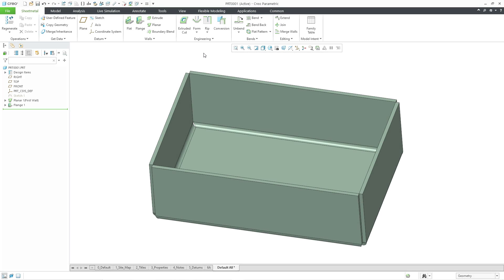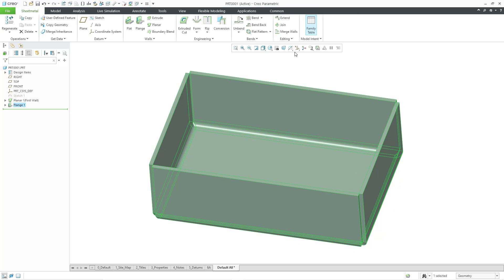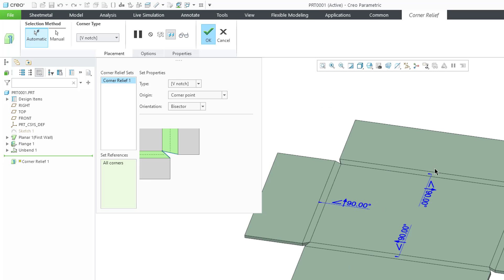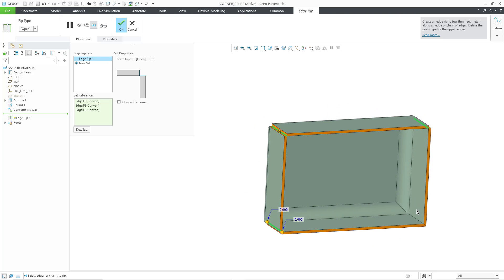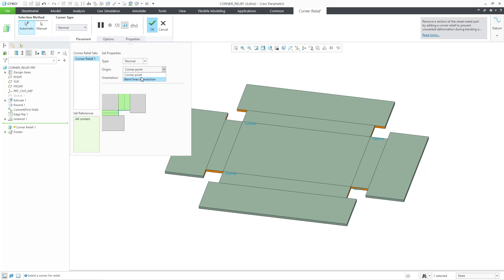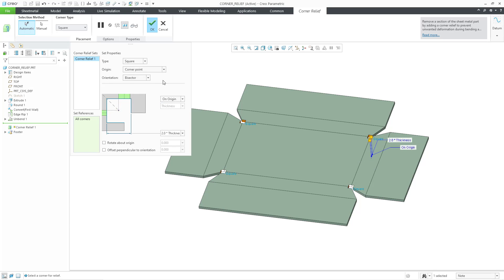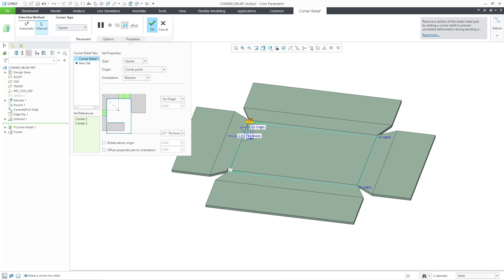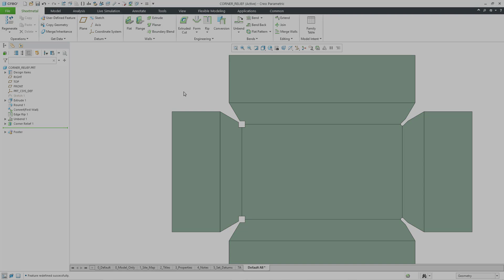Creo Parametric - Sheet Metal - Corner Relief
This Creo Parametric tutorial shows how to use the Corner Relief feature in a sheet metal part.

Thanks,
Dave